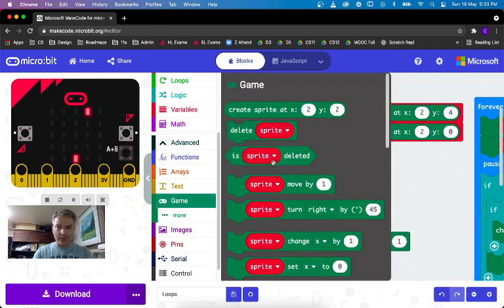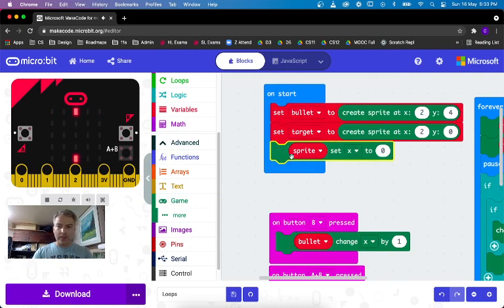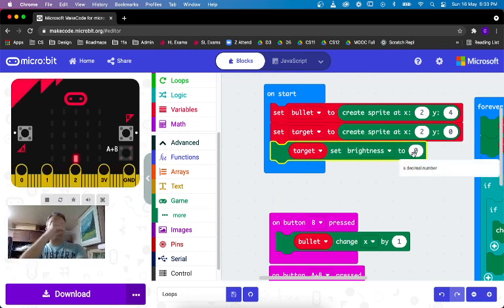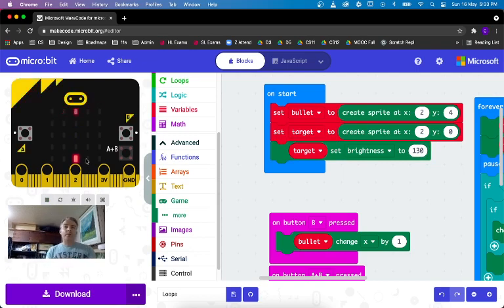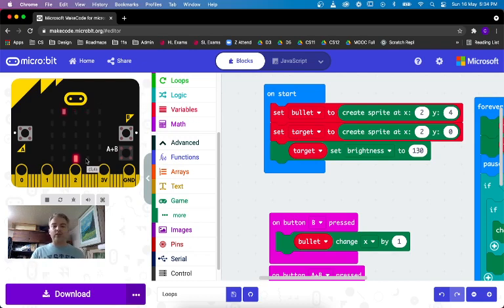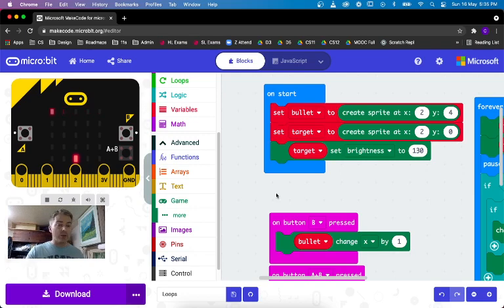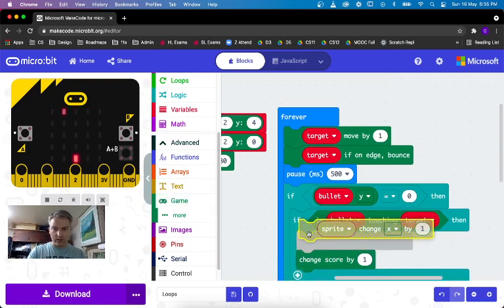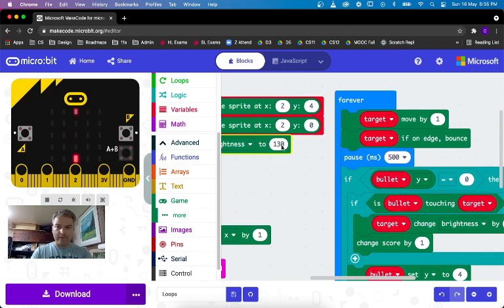MakeCode Blinking/Brightness Adjustment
Change the brightness or blinking of sprites.